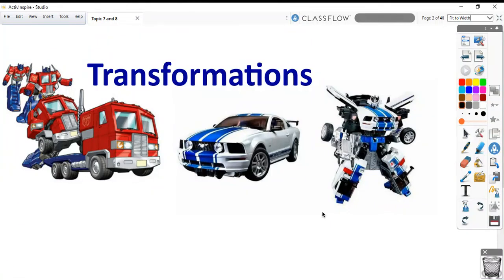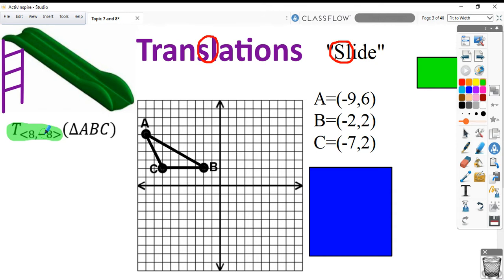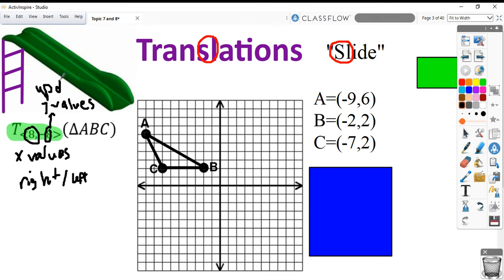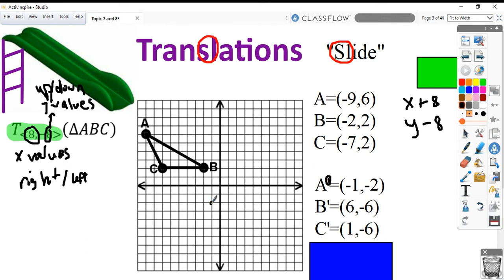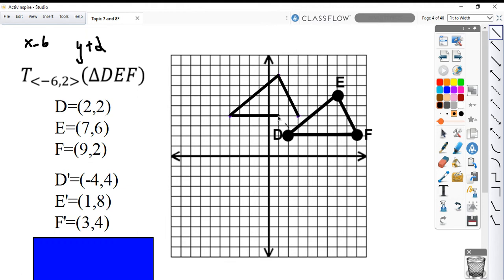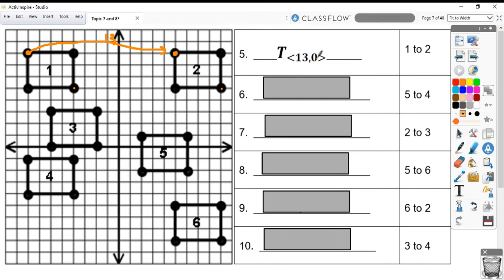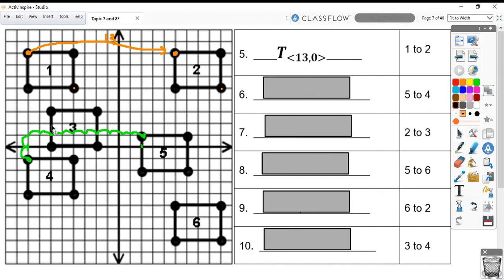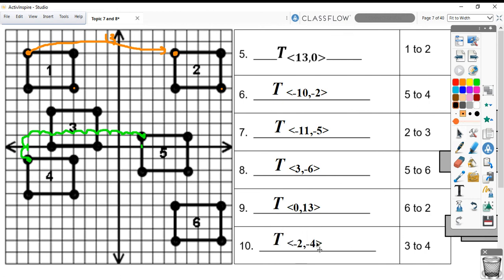Topic 8 Notes (Day 1): Translations